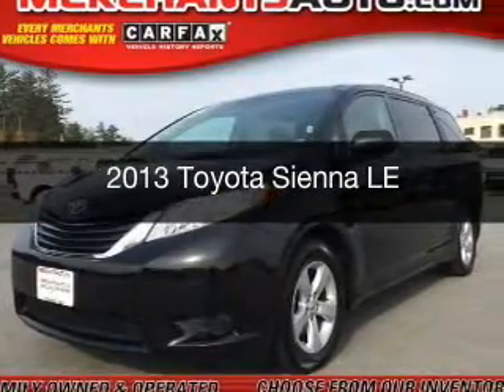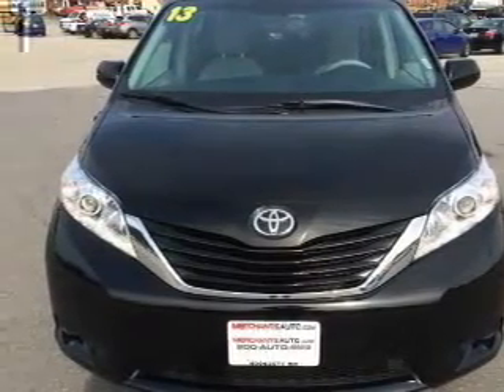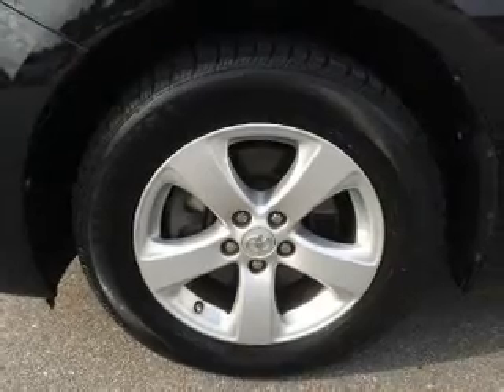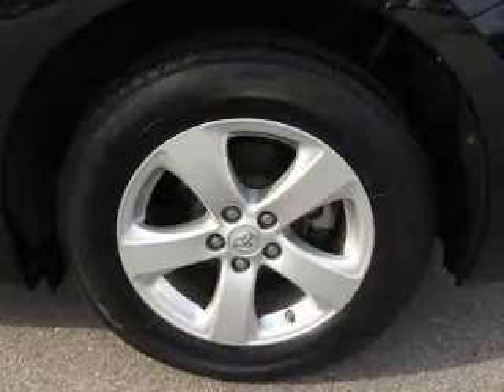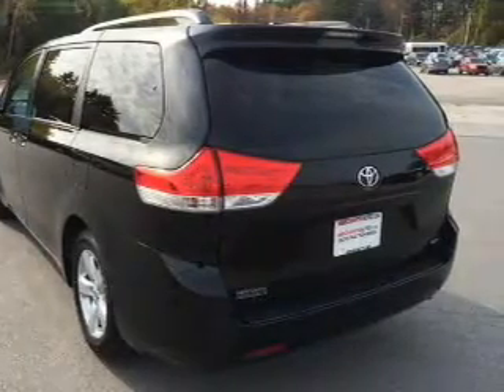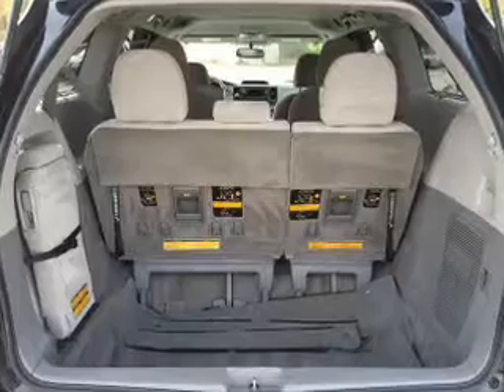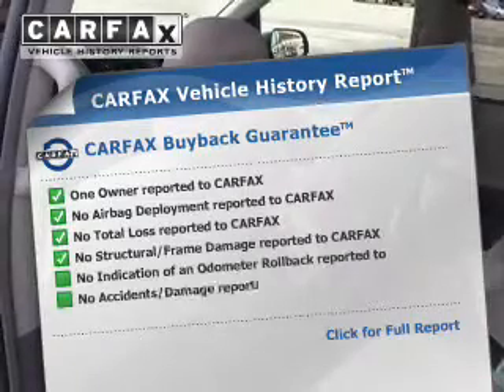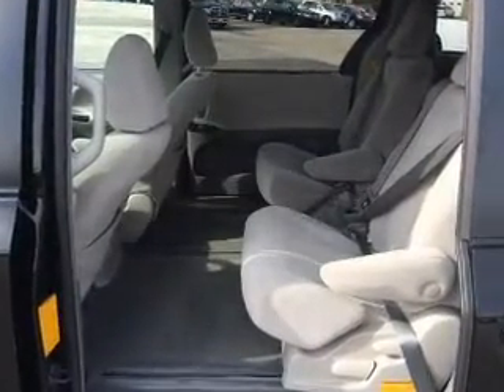2013 Toyota Sienna - Hooksett NH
Phone:
Year: 2013
Make: Toyota
Model: Sienna
Trim: LE
Engine: 3.5 liter 6 cylinder 24 valve MPFI DOHC
Transmission: 6-Speed Automatic
Color: Black
Mileage: 61009
Address:
1278 Hooksett Road